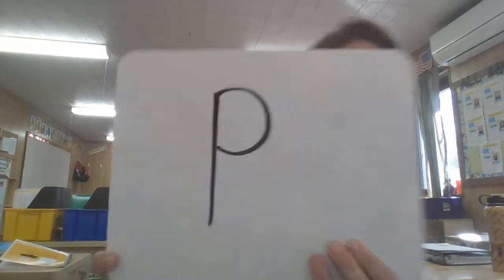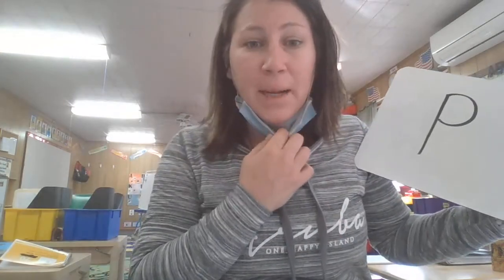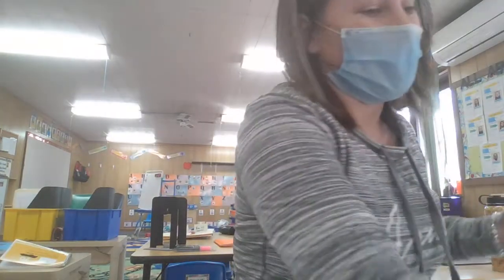Room 14 Nov 6 Finger Prints, Mighty Minutes 24